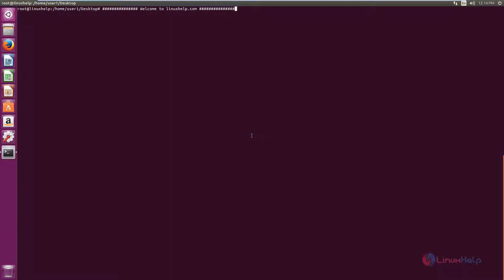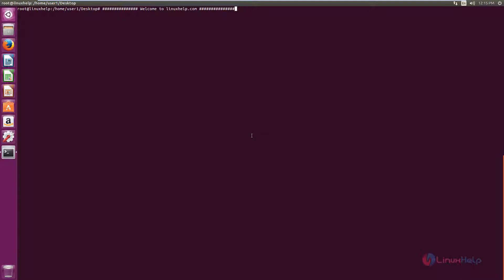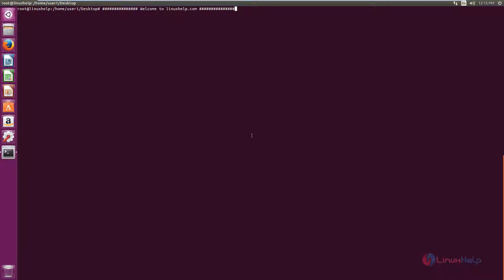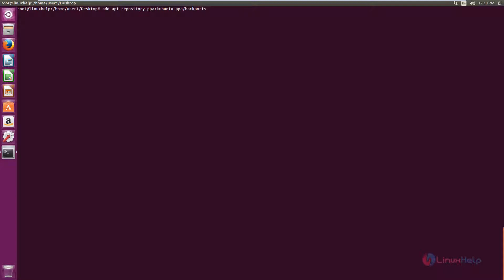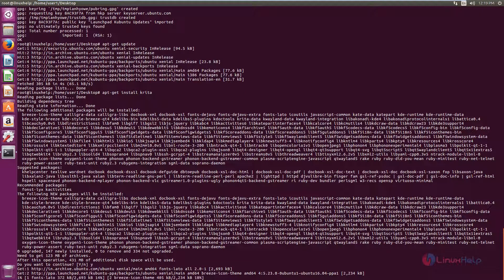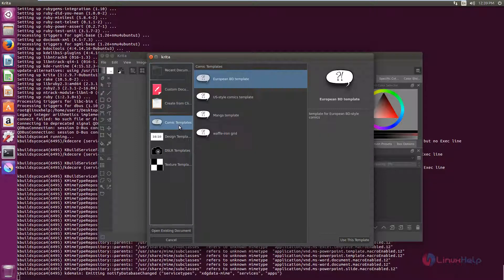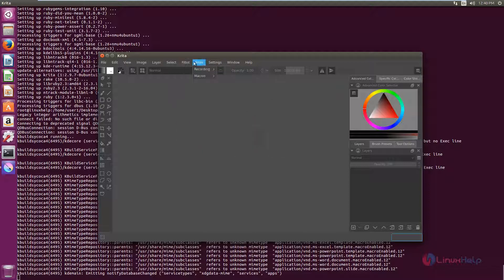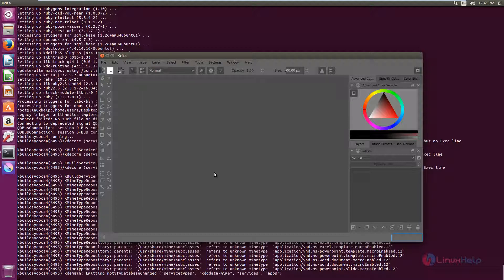How to install Krita in Linux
This video explains Krita - A tool for digital painters, concept artists, and illustrators. This tool is used for developing drawings, sketches etc.,